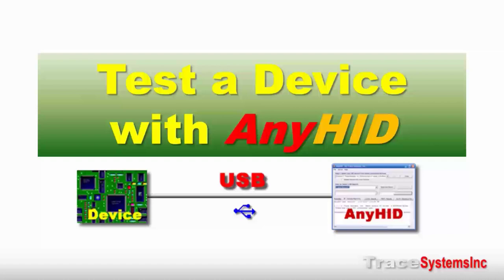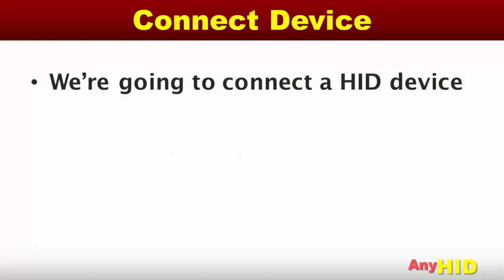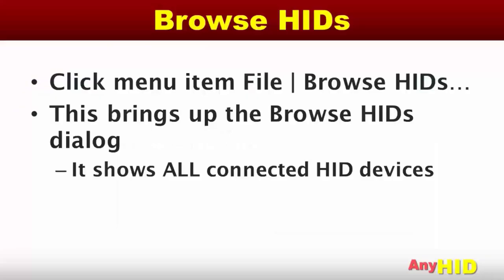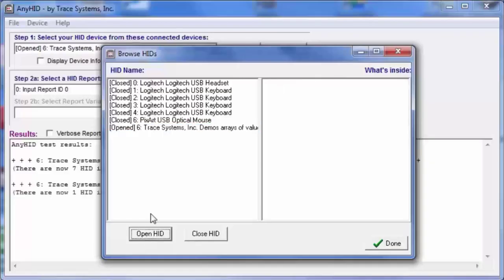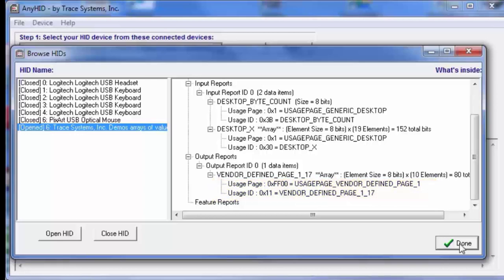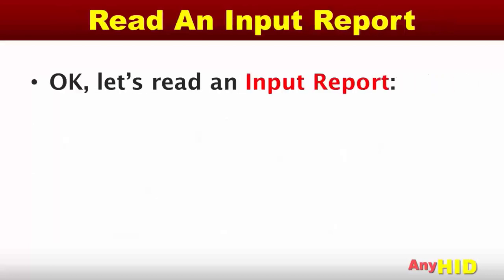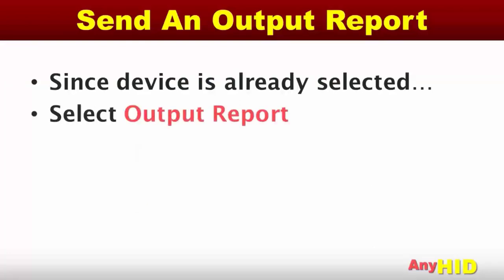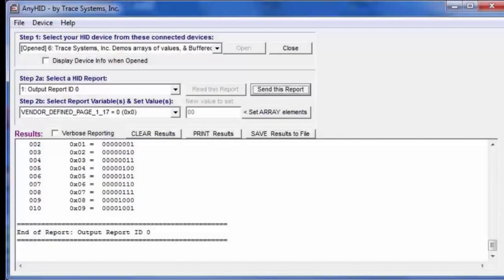Quick way to test multiple usb hid interfaces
Here's a quick way to test one USB HID interface or even  test multiple usb hid interfaces , using the low-cost AnyHID tool.

Get your own copy of the tool that makes USB HID projects actually WORK ! We now have new lower-priced HIDmaker Starter Editions.

Each HIDmaker Starter version can make full-fledged HIDmaker projects like you have seen here, but:
⦁ with only one PIC compiler family for the PIC code (either XC8 for USB capable PIC18F devices, or XC16 for USB capable 16-bit PIC compilers, or XC32 for PIC32MX processors),
⦁ and with the 3 most popular PC compilers (Delphi, Visual Basic .NET, C#.NET) for the PC code.

Each HIDmaker Starter also provides our AnyHID test tool, + full documentation.

PIC and PC Compilers are NOT included, but HIDmaker's generated source code can be compiled with the free Community versions of all these compilers.

Download our free guide to USB success: "Secrets of Successful USB Developers"

Try them yourself! You can download ready to run HIDmaker projects (for certain PIC boards) by going

Key Moments In This Video:
0:00 Test a USB HID device in minutes!
0:31 Overview : Three main steps
1:01 Start AnyHID, then connect your HID device
1:22 Use AnyHID to see what transfer variables this device can send or receive
3:13 Read an Input Report from the device
3:36 Send an Output Report to the device
4:17 Question of the Day